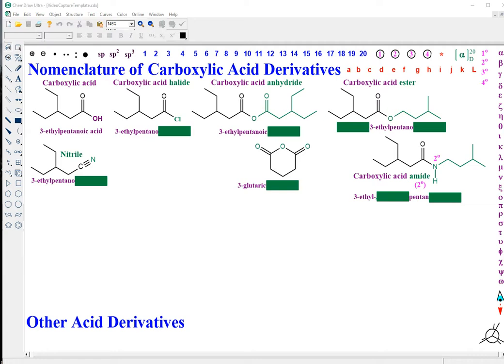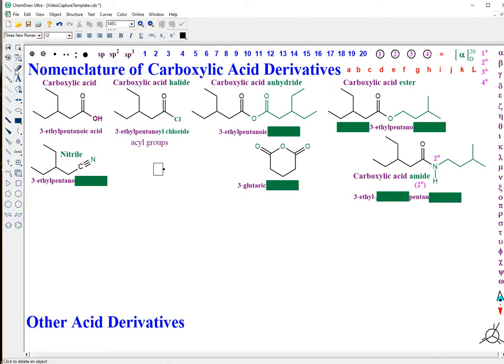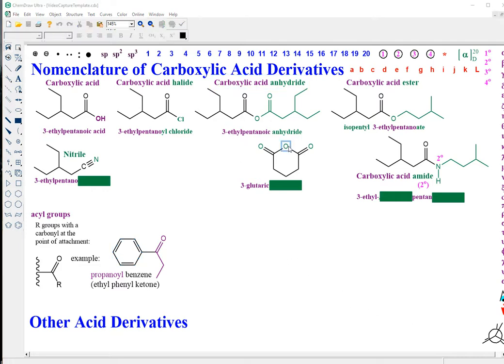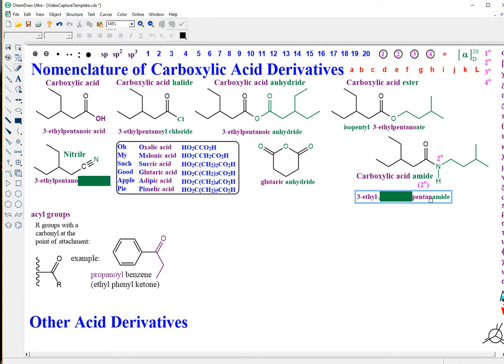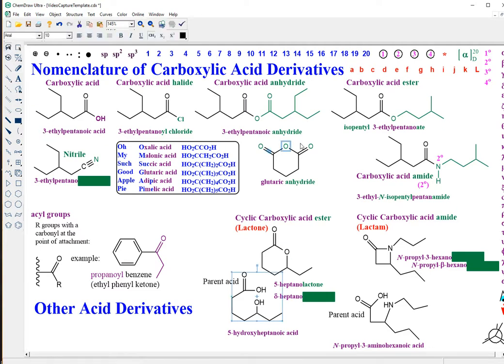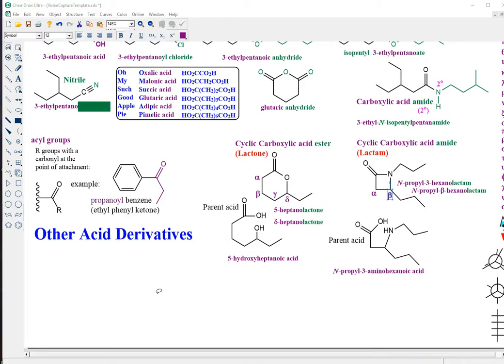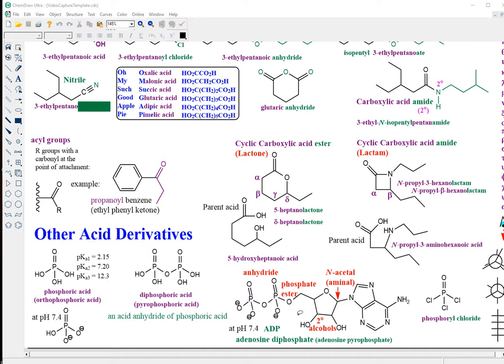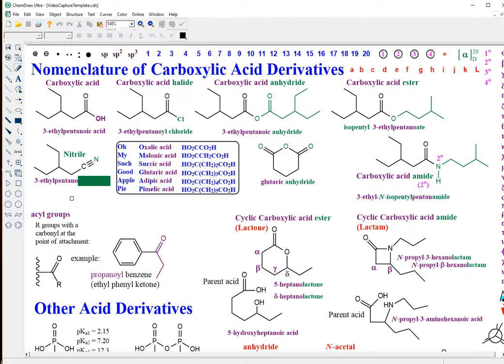c242 2017 3 12 NomenclatureOfCarboxylicAcidDerivs